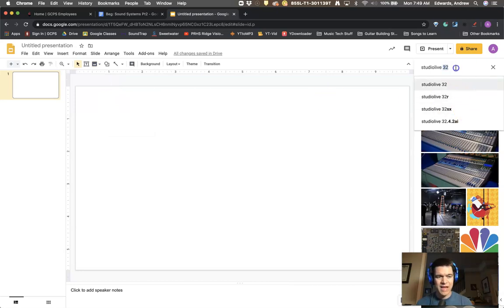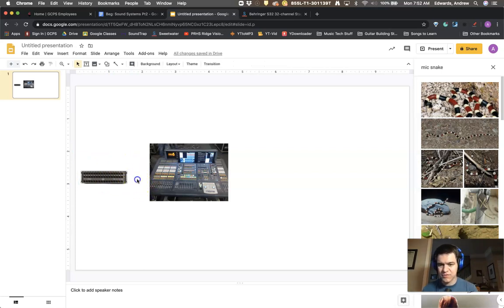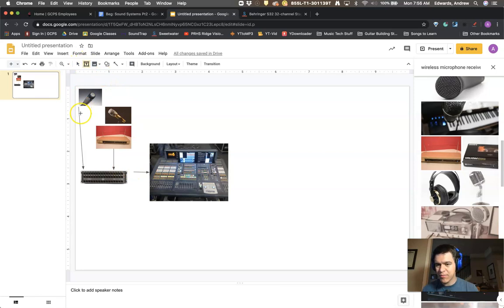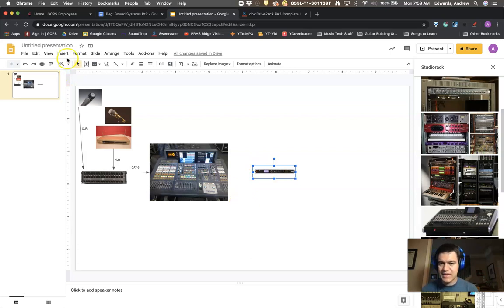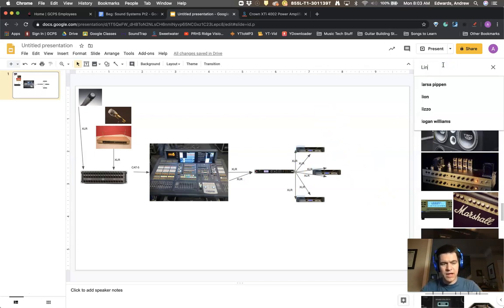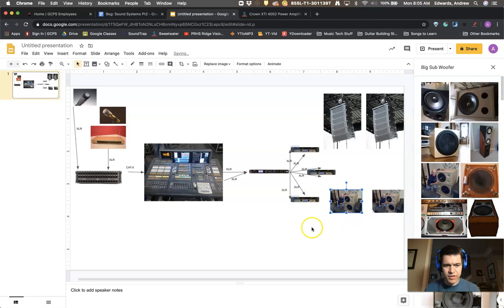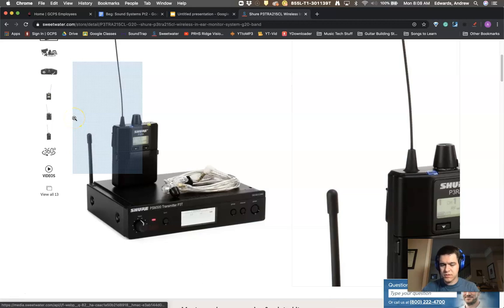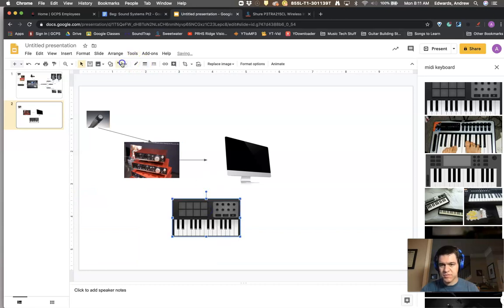Sound System Extra: Signal Flow Diagram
In this video, we will discuss how to build a signal flow diagram for a basic arena set-up and a home studio.